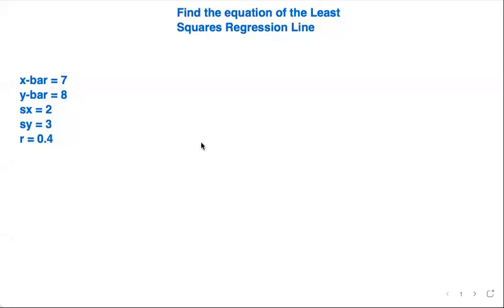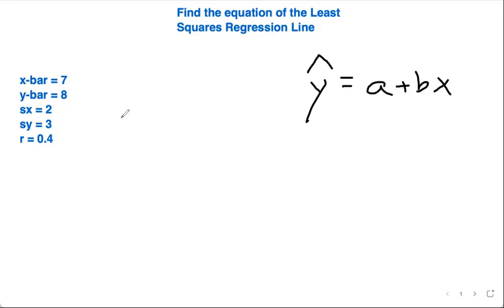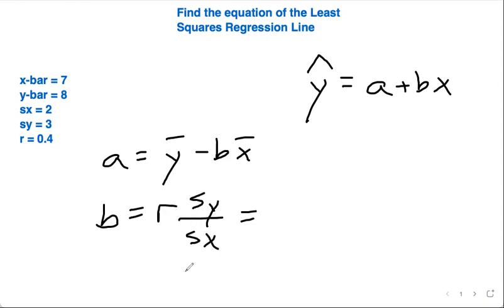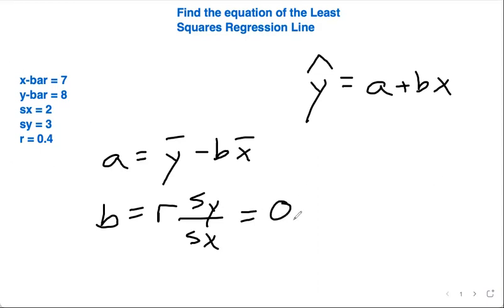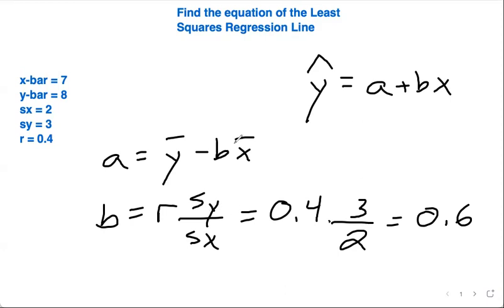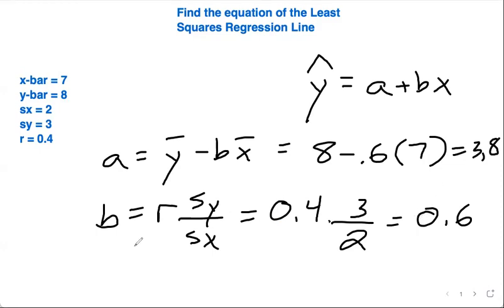Chapter 3 Regression Equation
@teachmezach Regression equation from variables.